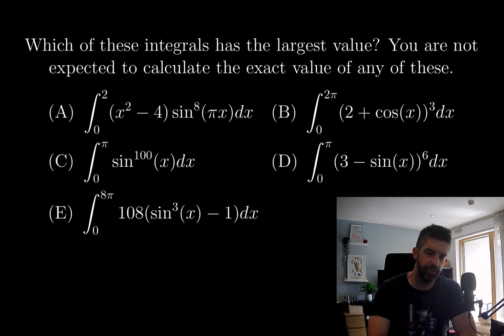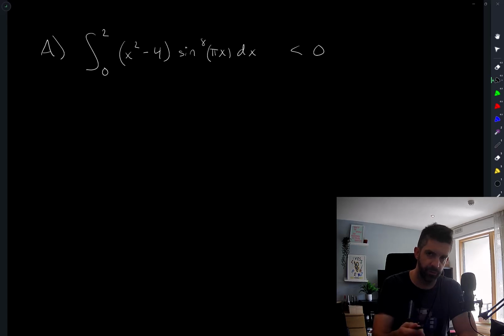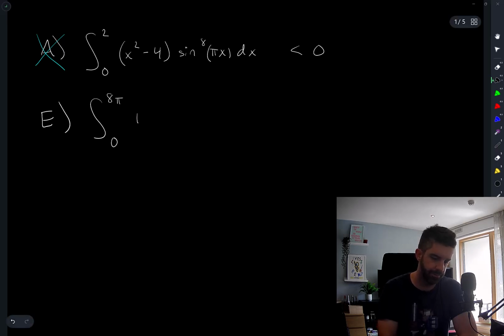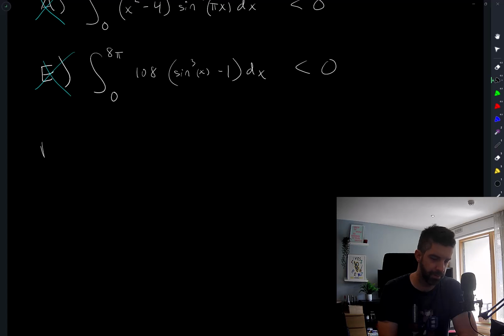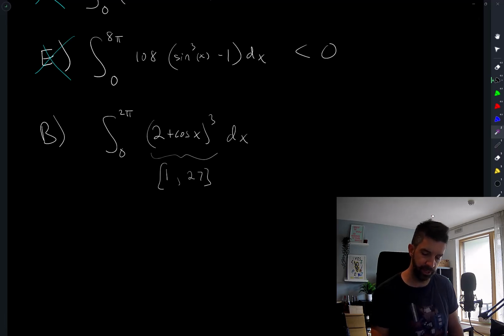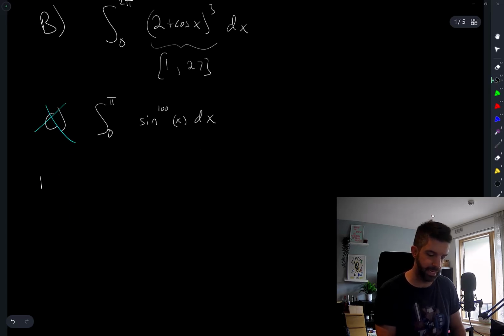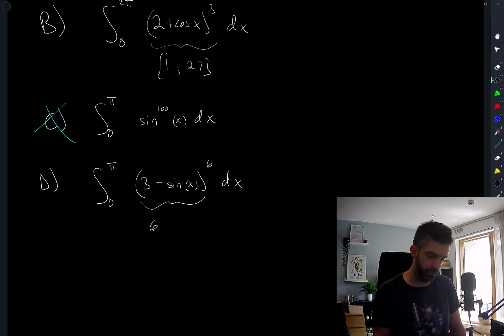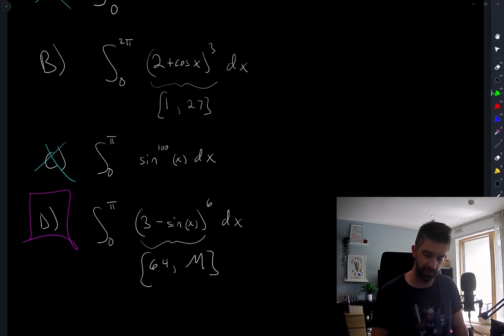Which integral is largest? - Oxford Mathematics Admissions Test 2017